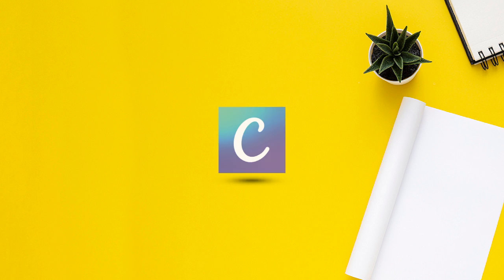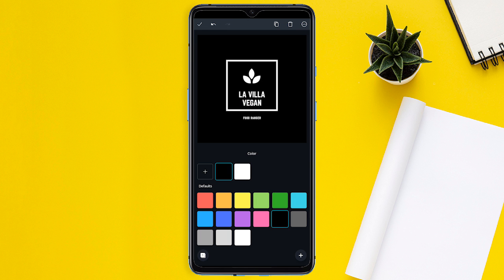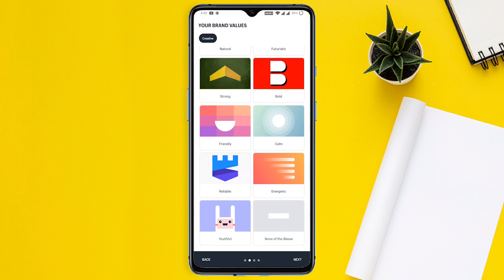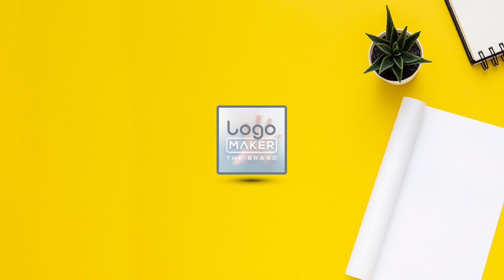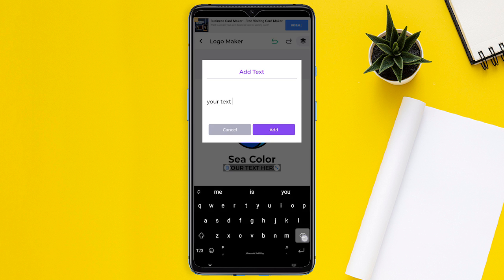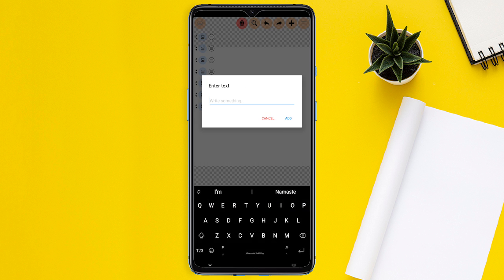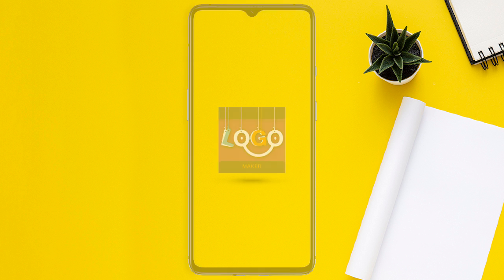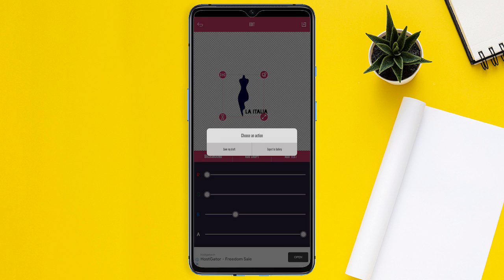5 Free Logo Maker Apps For Android | 2020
5 Free Logo Maker Apps For Android.

Canva is a versatile graphic design app that lets you create beautiful customized logos. It comes with tons of editing tools that are easy to use. When you open its logo maker, it will ask you to choose the type of logo that you want. It will show you some premade templates that you can choose from. Just select any, now change the text, icon, background color, foreground color, fonts and more. It will let you undo your steps if you didn’t like something. Once your design is ready, just click on this upload icon and save it.

Hatchful is a free logo design app by Shopify that’s quick and easy-to-use. Hatchful lets you create original logos for use in web content, marketing emails, social media posts, flyers & more! Hatchful comes with a fully-loaded set of graphic design editing tools.
Select the industry for your brand to have Hatchful create your own personal templates. Hatchful’s logo generator works for any industry - Arts & Photo, Toys & Games, Technology, & more!
Start customizing and editing your logo! Use Hatchful’s text editing and graphic design tools, change fonts & select unique colors combinations for your business.
That’s it! After editing - download your logo!

3 Logo Maker - Free Graphic Design & Logo Templates:

This app can help you to create a digital Logo for your business networks. You can also use them as your company logo and digital identity.

With this app you can create Logo design templates.
First, Search for your Logo from the template collection. Just select a Logo design template and customize. Select Backgrounds & stickers OR add your own. Change Fonts OR add your option. You can Crop images in various shapes. Work in Multiple Layers. easy Undo/Redo. Auto Save
Once done  Save, download and edit your Logo or Design.

With Logo Maker plus, you can Create original logos and designs using thousands of free graphic elements and editing options.
Choose and add multiple icons from our tens of thousands of free logos separated by multiple industries. Change colour, apply gradient colour, add texture, add border, add shadow, add three dimensional depth to your logo. Insert text with solid or gradient colour, apply custom patterns; add a border, shadow. Import your own pictures, use photo filters on them, blend them with other pictures. Add a border, shadow and apply 3D depth to your pictures.
Finally download it.

5 Logo Generator & Logo Maker

Logo Generator is a professional logo design studio that lets you create powerful branding for your business in a matter of Minutes. It comes with Almost 2000 fully editable & custom logo templates categorized by Industry. More than 100 fonts which are supported by the typographic engine. This is an advanced text editing tool that lets you create beautiful typography for the logo. - Professional layer management functions that lets you work on logos at ease. Easy to export for digital.

That’s it guys; these are the top 5 Logo maker apps for android.